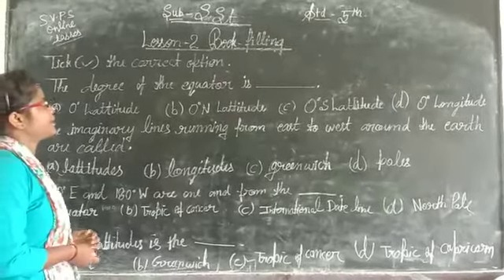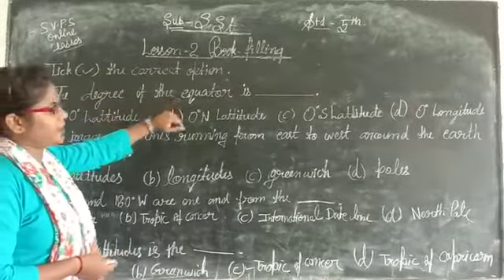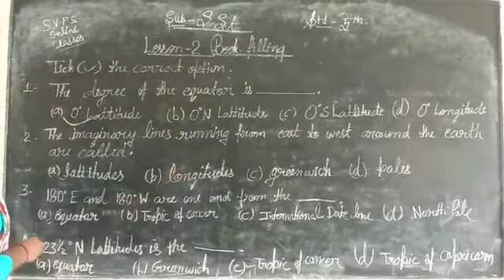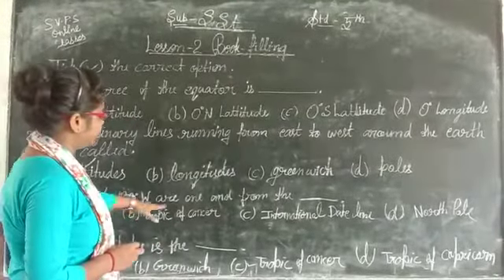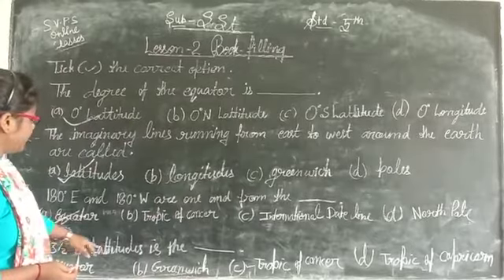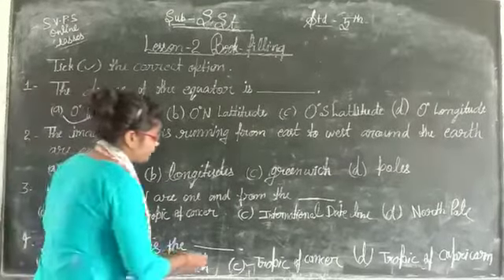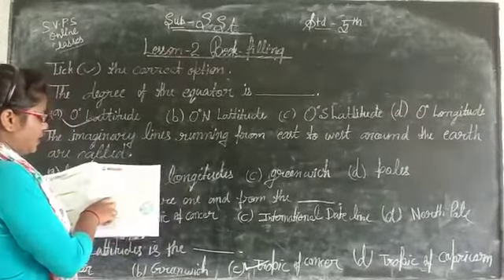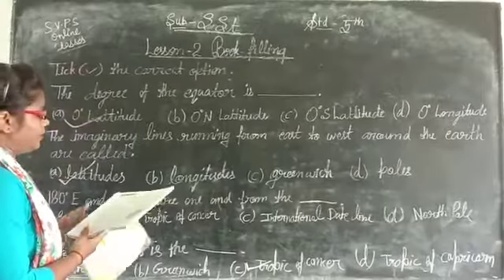July 15, 2020